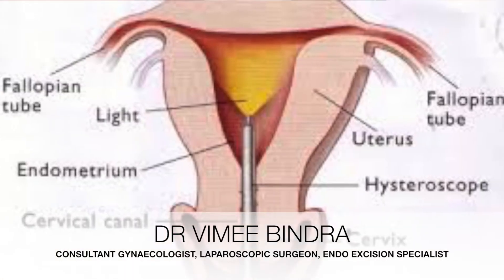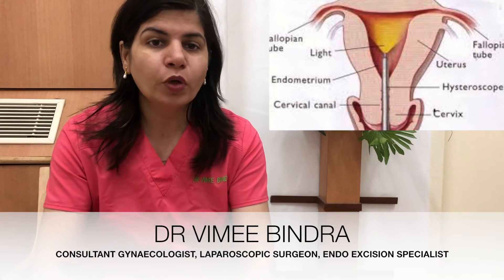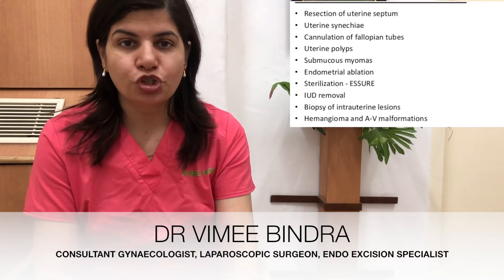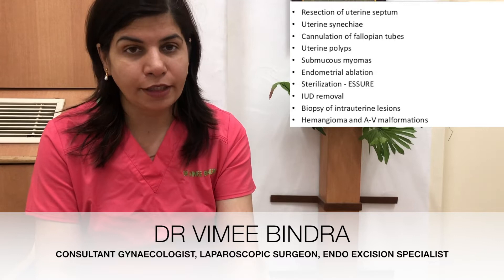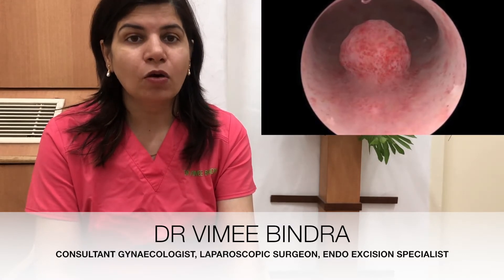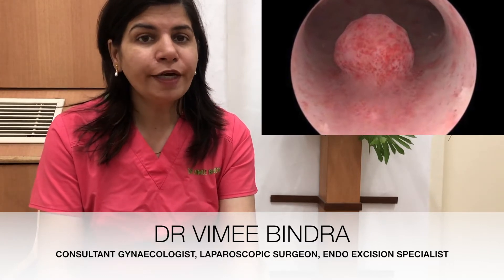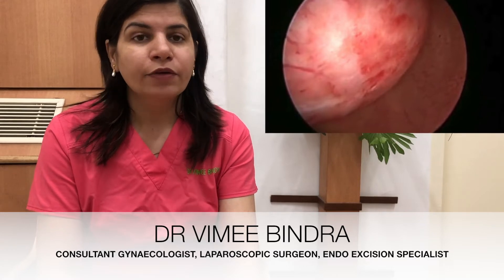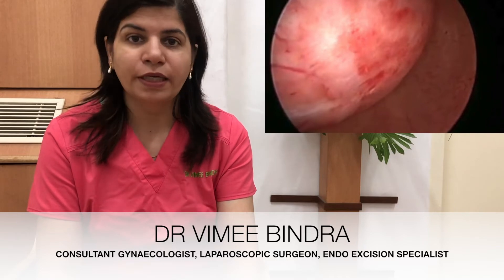Hysteroscopy By Dr Vimee Binrda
Hysteroscopy is a technique to see and treat inside the uterus. Can be done in office sitting. It can be used to treat infertility, polyps, fibroids, adhesions, septums